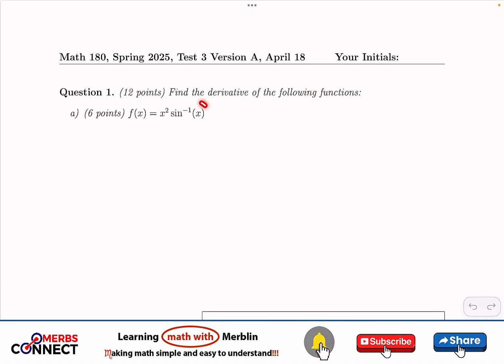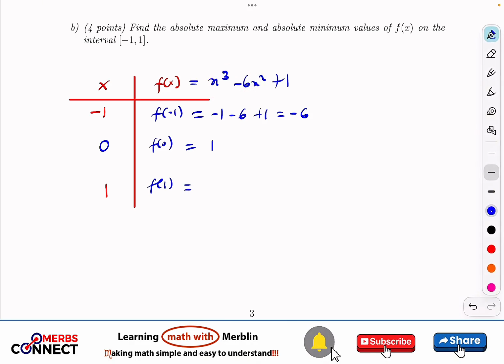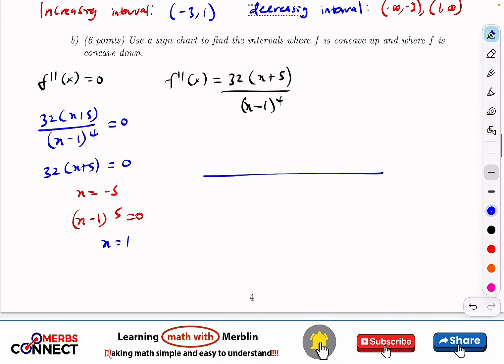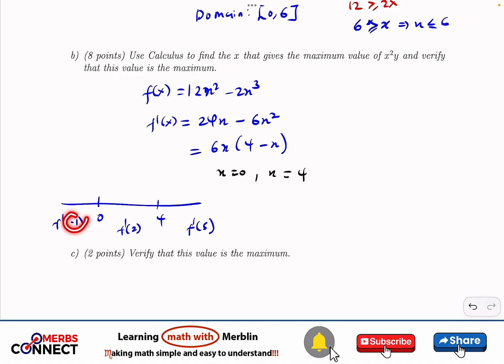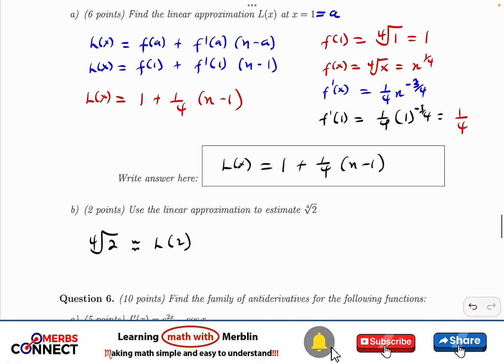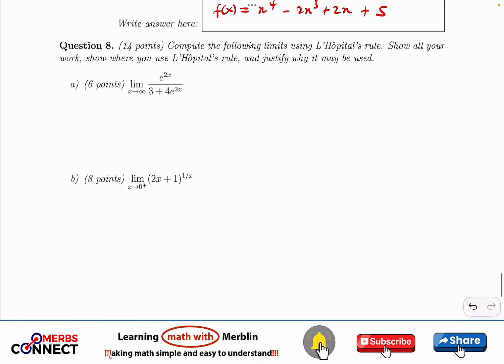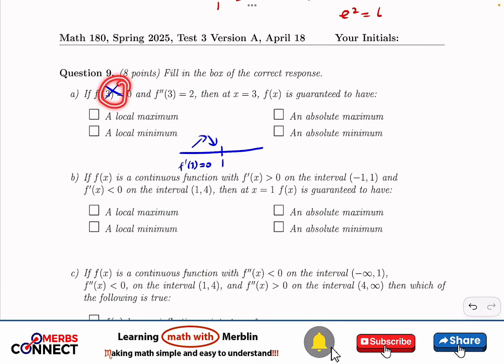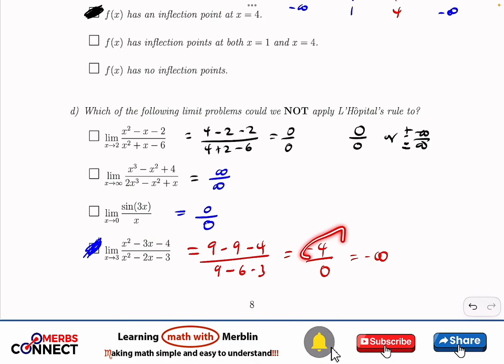Spring 2025 | Calculus 1 Exam 3 Review | (Full Breakdown + Complete Strategy + Solutions)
Ace your UIC Calculus 1 – Math 180, Exam 3 with this complete, step-by-step review covering every major topic that appeared on the test.

We go through derivatives, optimization, concavity, L’Hôpital’s Rule, absolute extrema, sign charts, and more — using step-by-step explanations and worked examples.

Covered in this video:
  Optimization (min/max)
  Critical points & derivative tests
  Concavity & inflection points
  L’Hôpital’s Rule
  Absolute max/min on closed intervals
  Derivative formulas & inverse trig derivatives
  Sign charts for f', f''
  Linear approximation

Perfect for last-minute preparation or full exam revision.